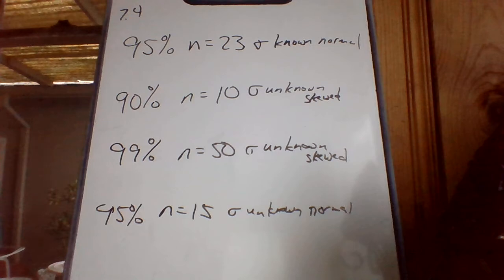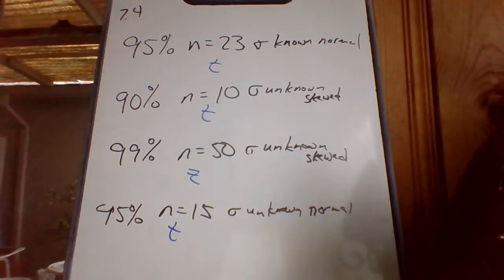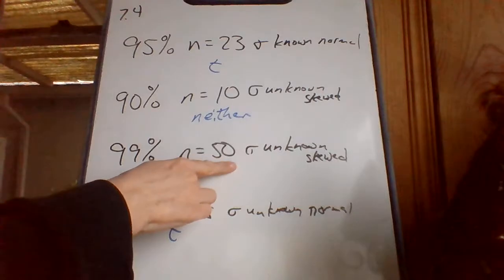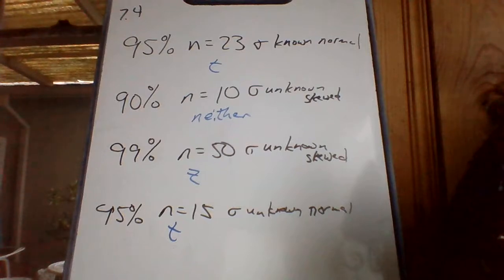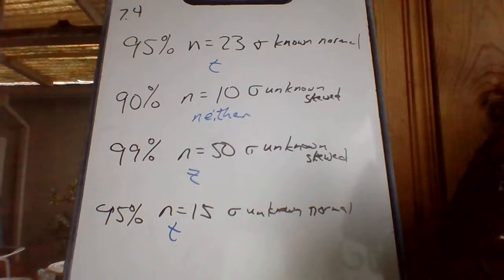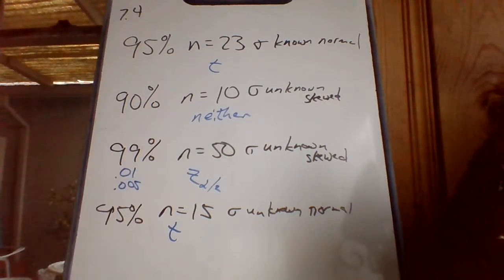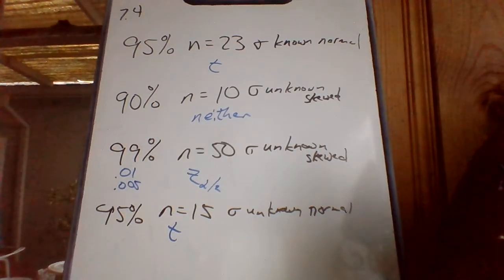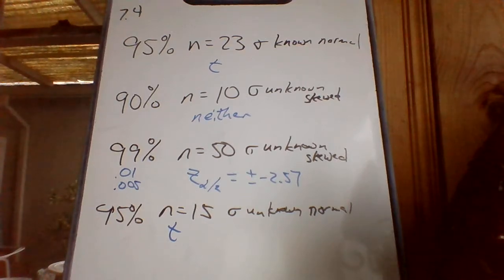Section 7.4 part 2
practice choosing z or t